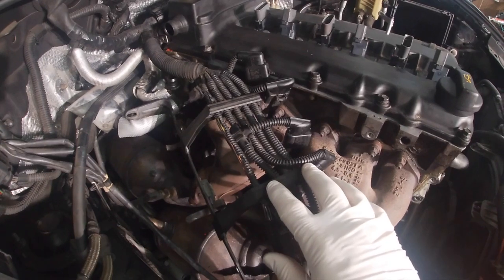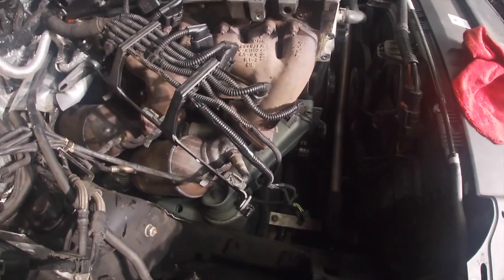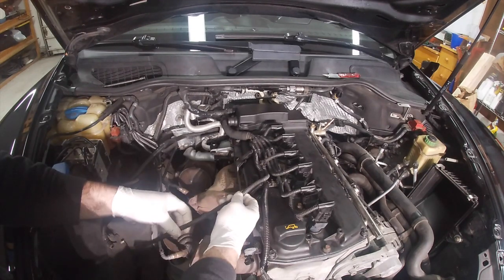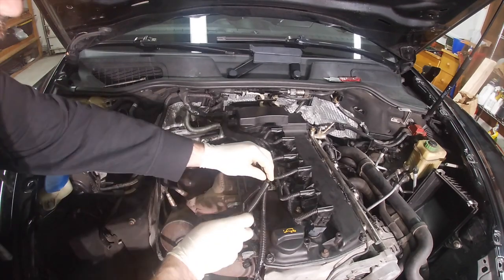Porsche Cayenne 958 92A Engine Wiring Harness falling apart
My Engine Wiring Harness Loom is falling apart under the intake manifold. This is how I fixed it after I had removed intake manifold to do the PCV Valve.
Please watch my vid on how to remove the intake manifold/Replace PCV Valve/ Replace Valve Cover Gasket.